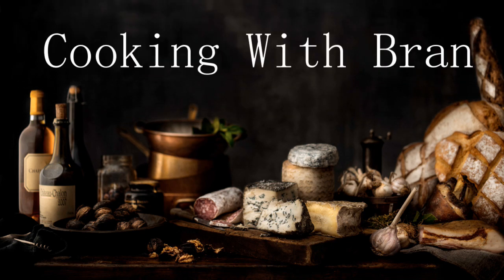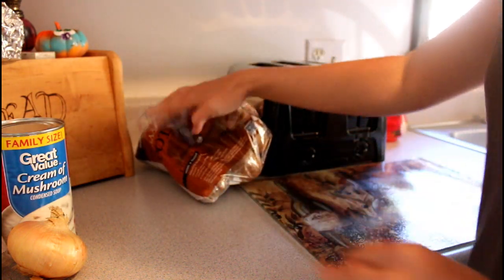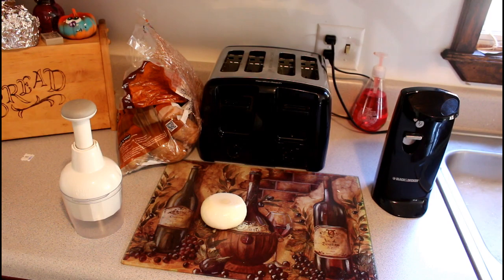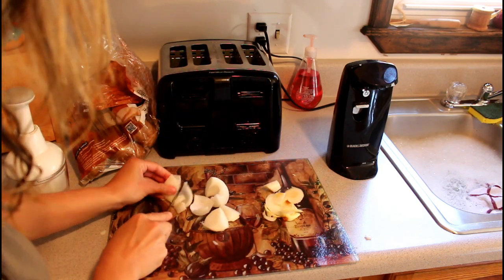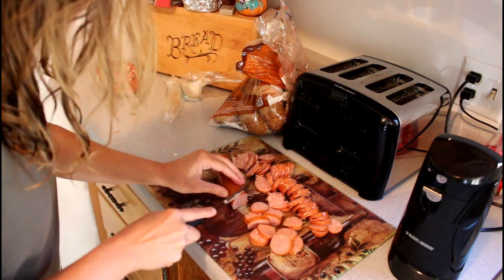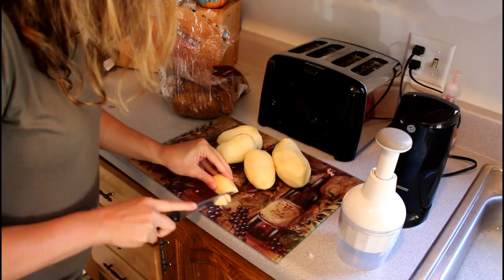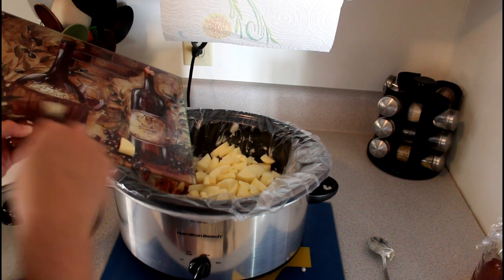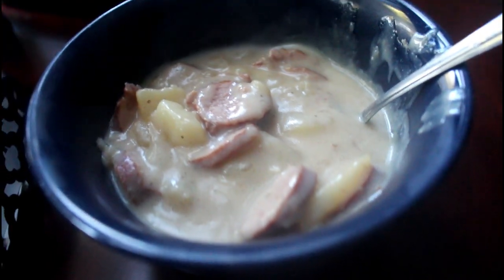EASY Crockpot Sausage & Potatoes!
If you want to make this recipe, you can find the full instructions here!

My PamperChef chopper?

Thankyou for watching todays cooking video! This is one of our favorites!! :) If you have any requests , leave them below! LOVEYOU!

XoBranXo